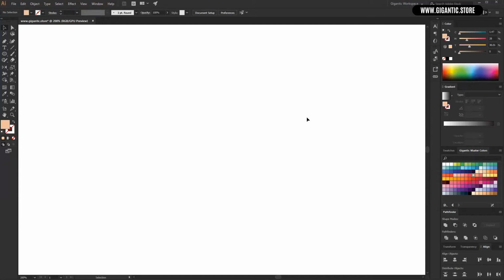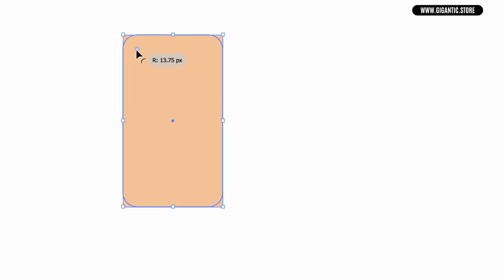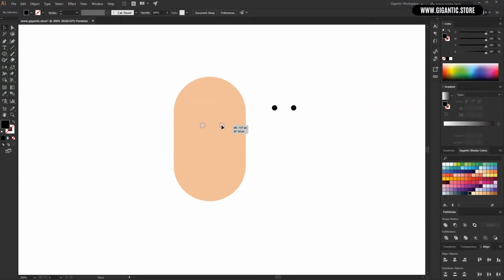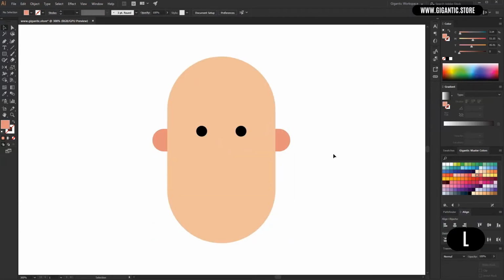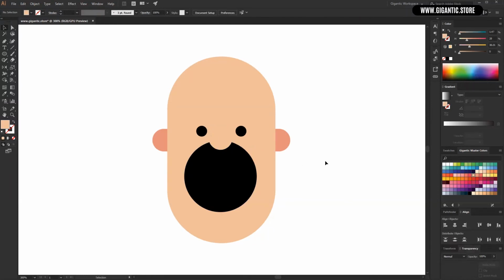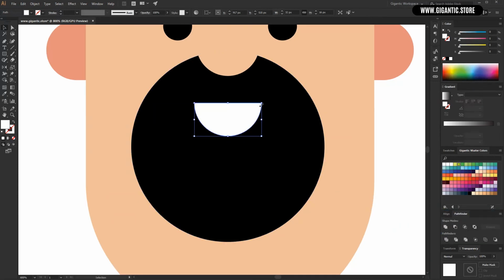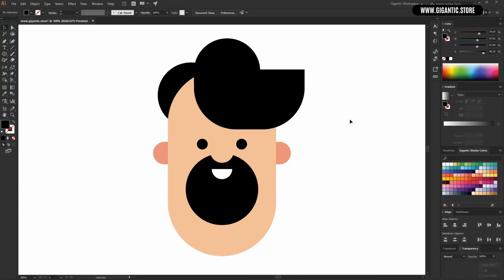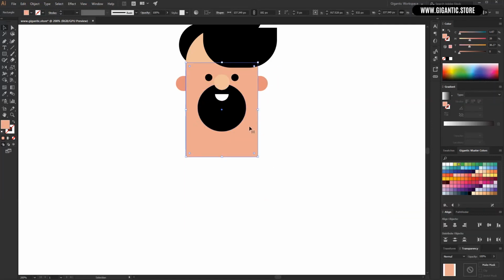Adobe Illustrator Tutorial - Part 1 - How To Draw Flat Design Character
In this tutorial, we'll show you how to create a flat character design in Adobe Illustrator. We'll start by drawing the basic shape of the character, and then we'll add details and color to bring the character to life. We'll also cover how to use the Transform and Rotate tools to adjust the size and pose of the character. By the end of the tutorial, you'll have a solid understanding of how to create flat character designs in Illustrator.